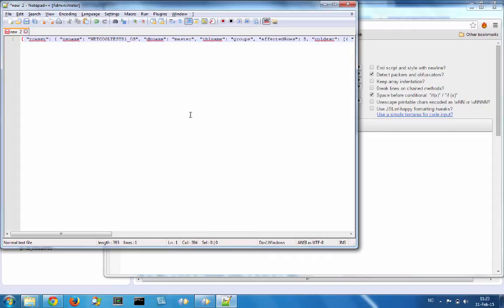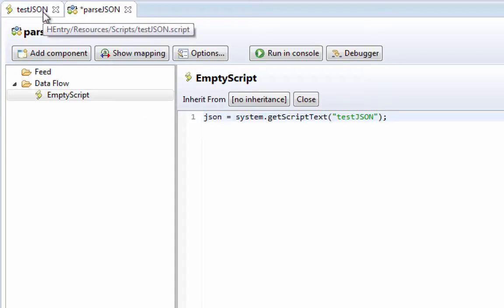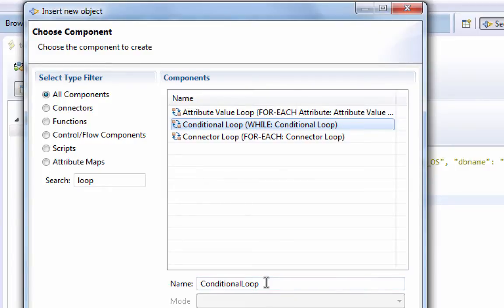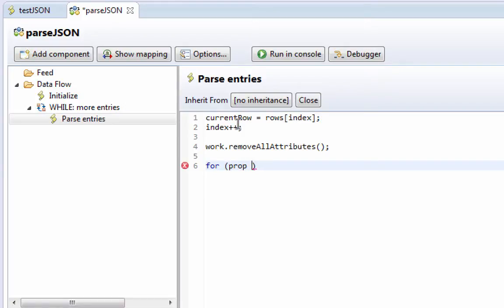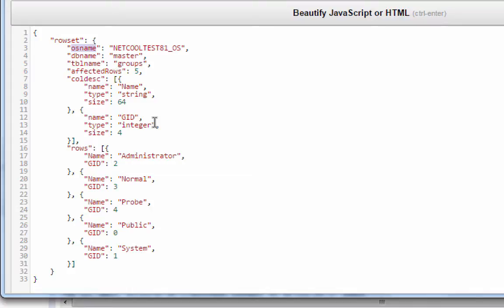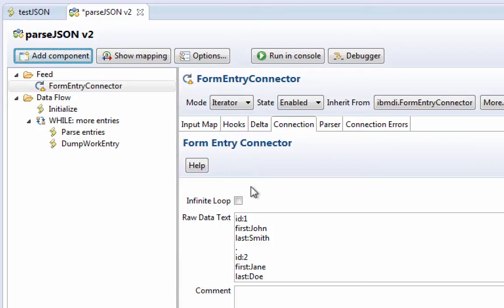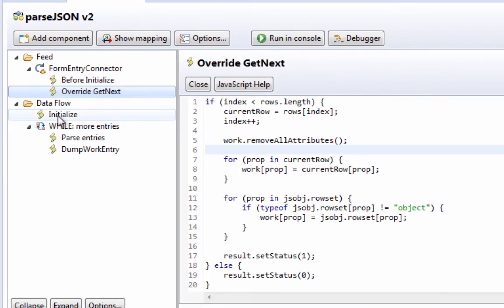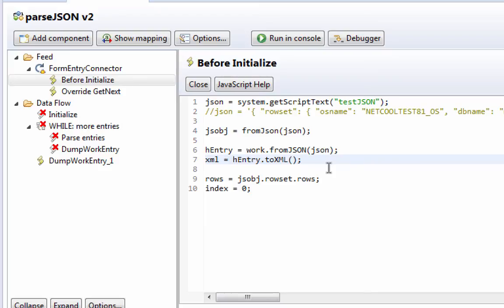Parsing a JSON payload into Entries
This video shows you how to parse out repeating objects that appear in hierarchical data (in this case, a JSON payload) and represent this data as Attributes in an Entry.